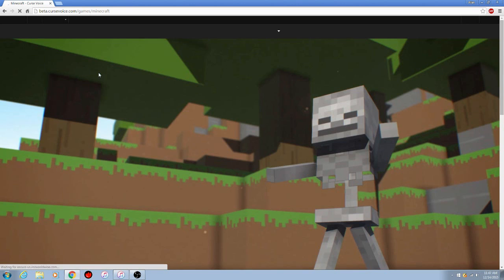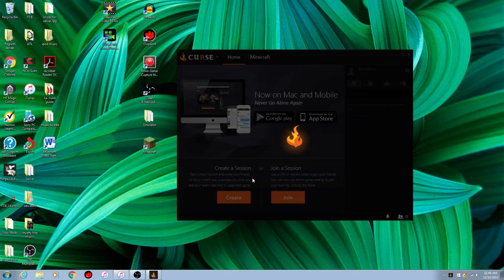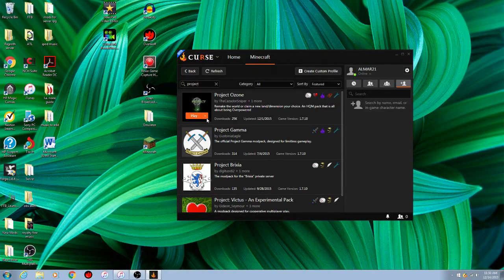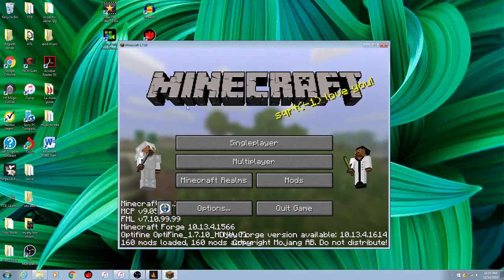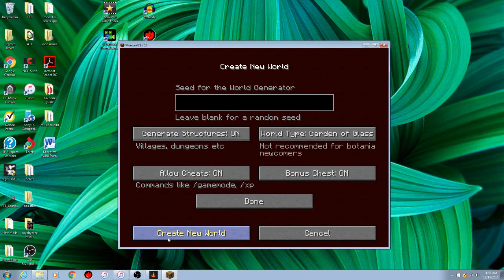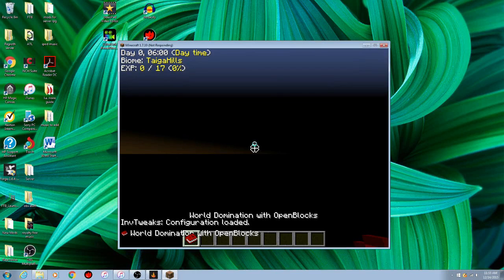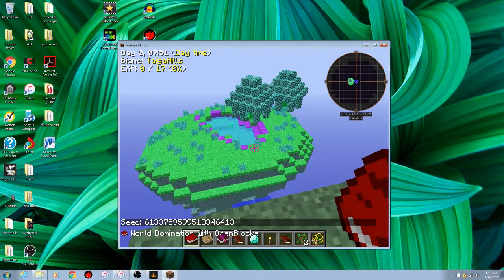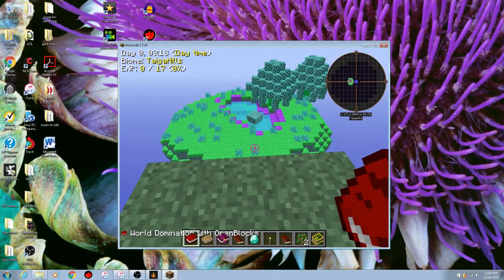How too: How too install Curse and Project Ozone +More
How Too: A series witch Allan shows you how to install and Do things on computer or real world things.
Link's
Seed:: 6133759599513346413